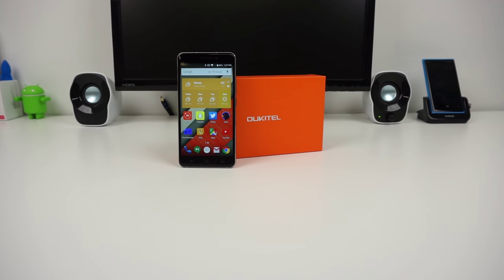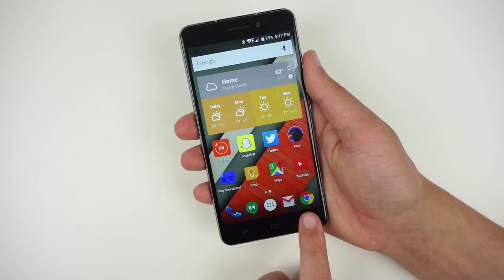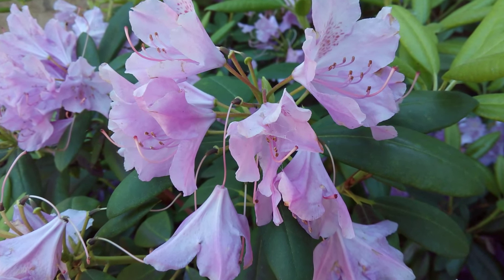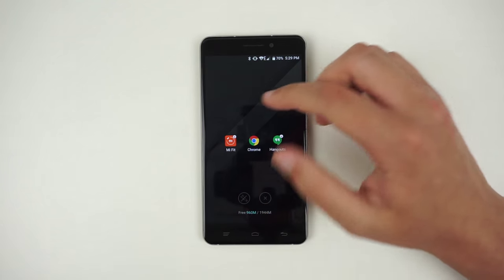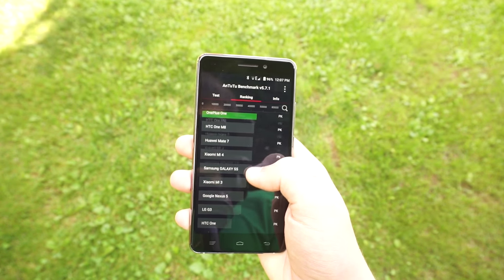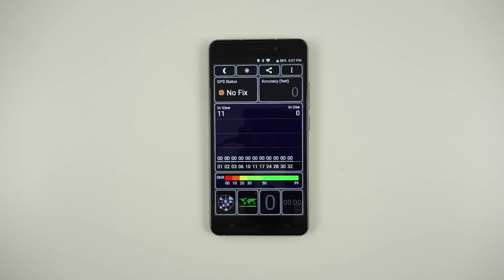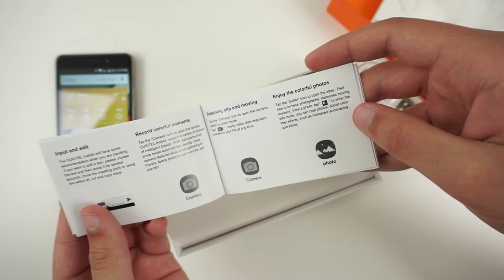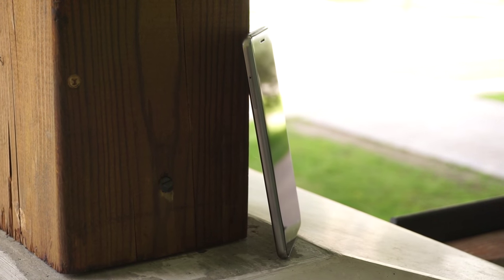Oukitel U8 Review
Oukitel U8 Specifications:
Operating System: Android 5.1 Lollipop
Processor: Mediatek MT6735M 64-bit Quad Core 1.0GHz
GPU: Mali-T720
ROM: 16 GB
RAM: 2 GB
Display: 5.5" 720P with 2.5D Glass
Rear Camera: 8 MP Omnivision (interpolated to 13 MP)
Front Camera: 5 MP (interpolated to 8 MP)
Battery: 2850mAh (internal)

Frequnecy List: GSM 850/900/1800/1900MHz for 2G, WCDMA 900/2100MHz for 3G, and FDD-LTE B1/B3/B7/B20 for 4G LTE